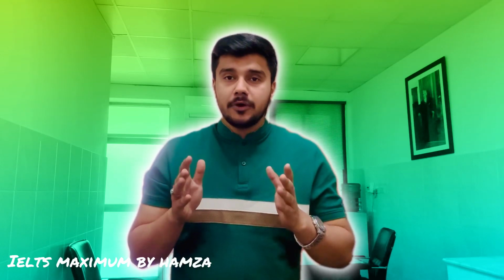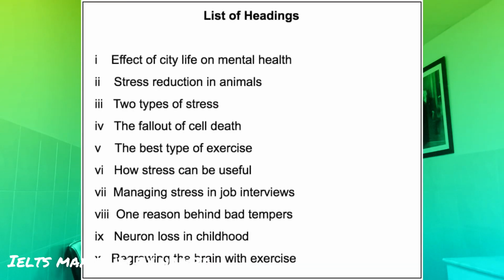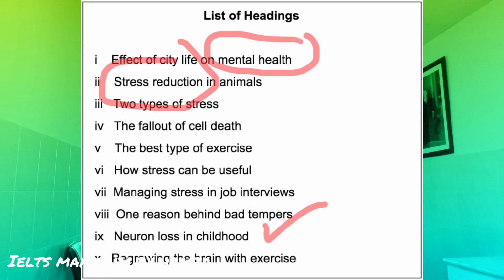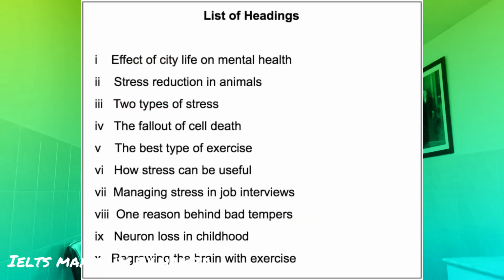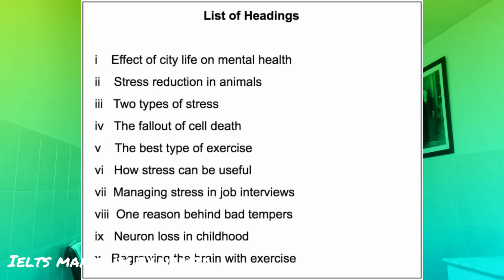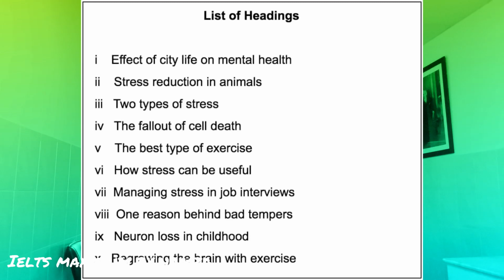The Ultimate trick to Conquer List of Headings in IELTS Reading☝🏻confirm 8.5 bands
Unlock the secrets to acing IELTS Reading with our expert tips for tackling list of headings questions! Dive into the craziest and most effective strategies that will skyrocket your scores. From deciphering tricky headings to mastering time management, we've got you covered. Say goodbye to confusion and hello to confidence on exam day!

List of headings questions
IELTS exam strategies
How to solve IELTS reading questions
IELTS reading practice
IELTS test preparation
IELTS study tips
Headings matching in IELTS
IELTS reading techniques
IELTS preparation online

Listening ielts practice test
Speaking ielts test practice
Ielts academic speaking test
Ielts exam pattern
Latest general ielts speaking topics
Ielts general preparation
Ielts listening
Best practice test for ielts listening
How to prepare for ielts
How to improve writing skills in ielts
How to prepare for ielts writing test
Ielts academic tips and tricks
Ielts preparation for beginners
Ielts listening question types
What is ielts and how to prepare for it
Where to prepare for ielts
Reading tips for ielts academic
Speaking ielts test practice academic